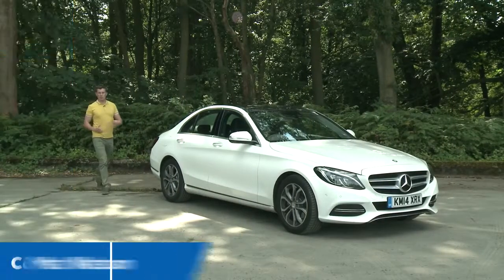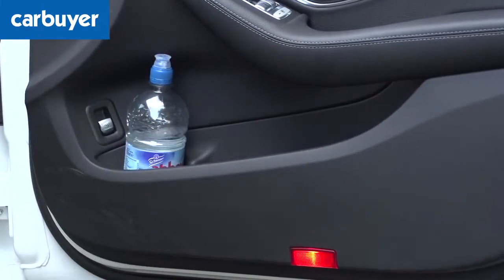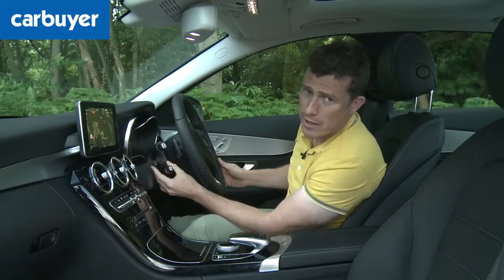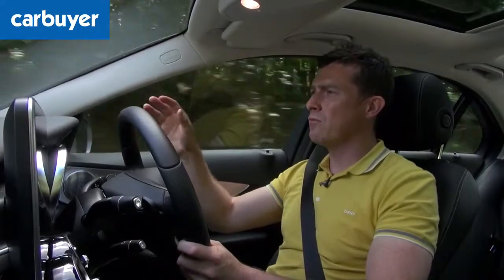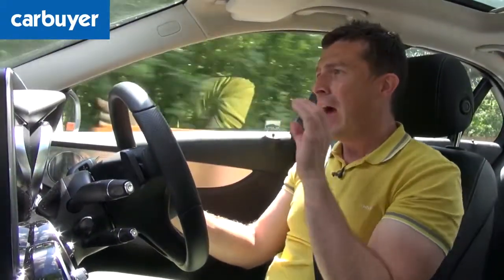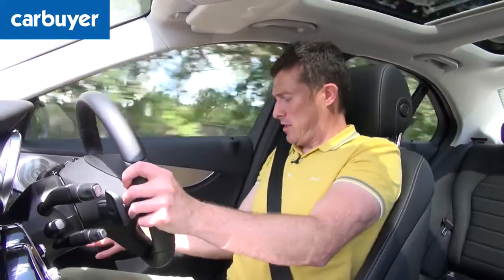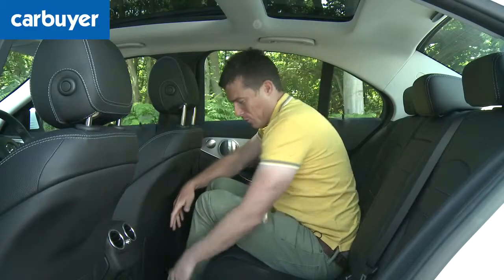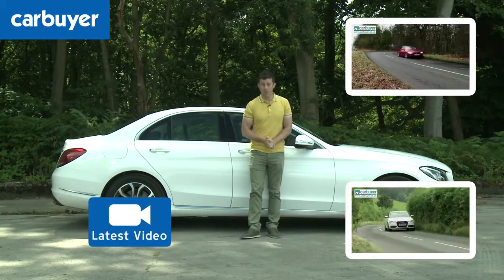Mercedes C-Class saloon 2014 review - Carbuyer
“The new Mercedes C-Class is classier, more comfortable and even cheaper to run than the old model.”